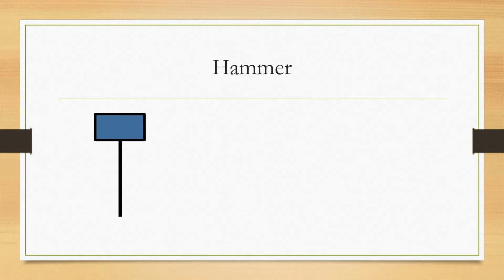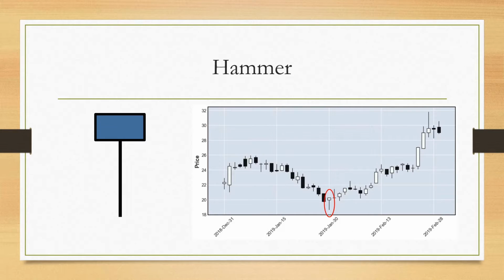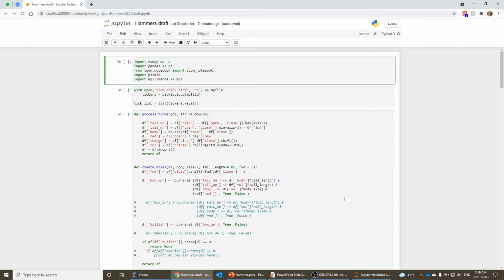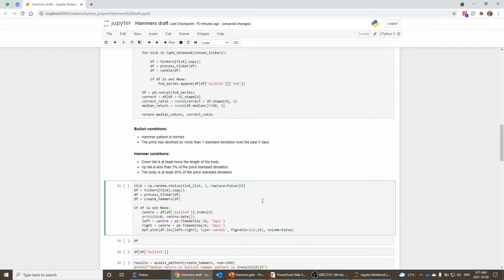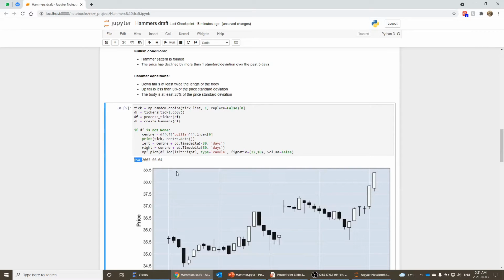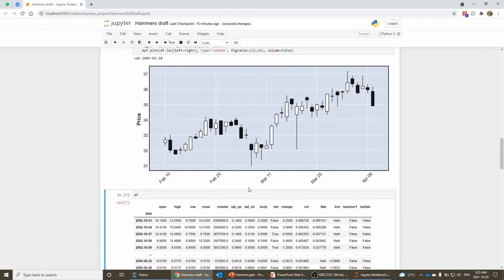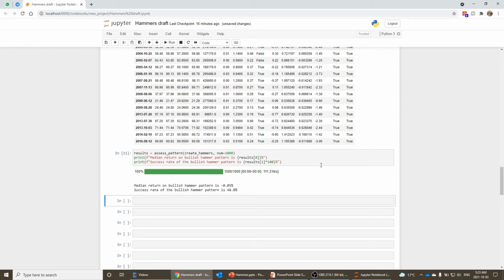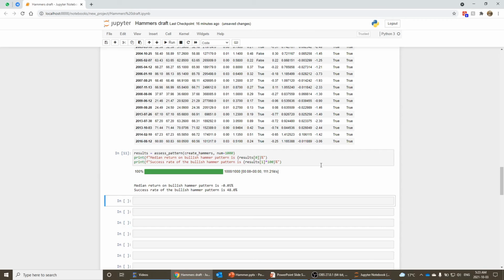Hammer candlestick doesn't work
Testing the profitability of the "hammer" candlestick pattern.

I am not liable for any losses incurred as a result of investments made on the basis of any analysis, forecasts, reviews and other information.